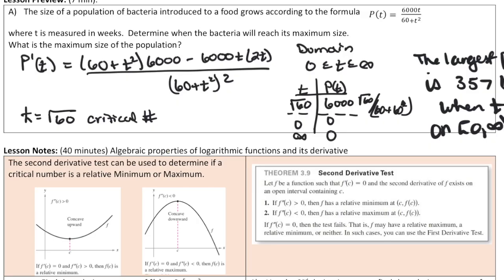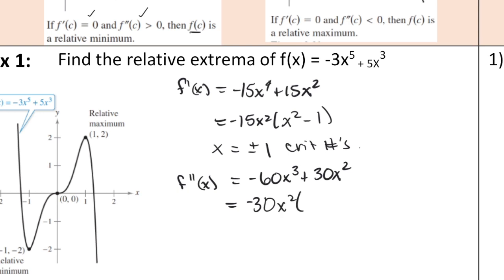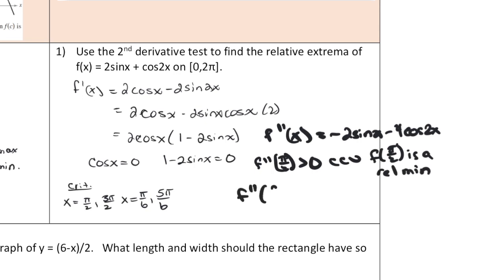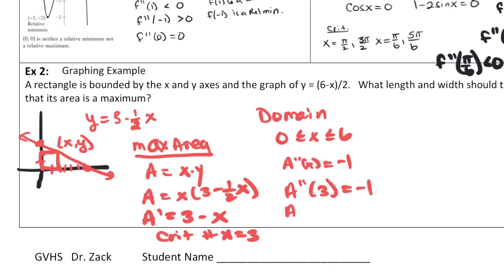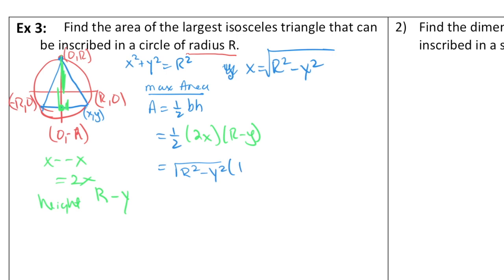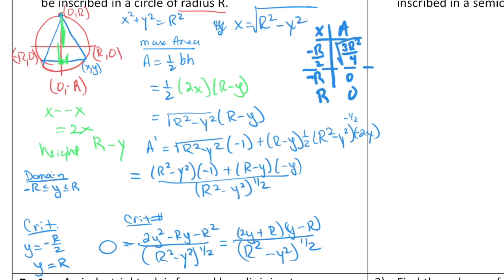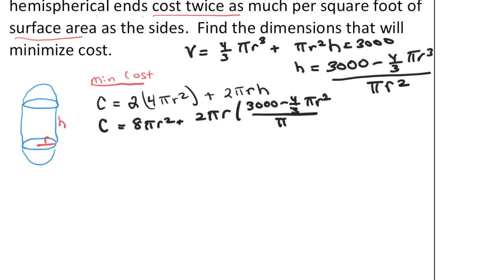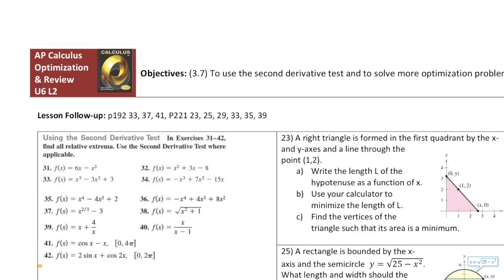U6 L2 1 Notes Optimization Again wM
AP Calculus Optimization Again